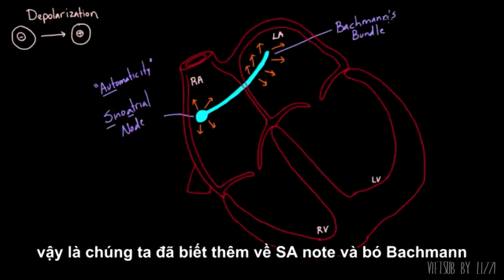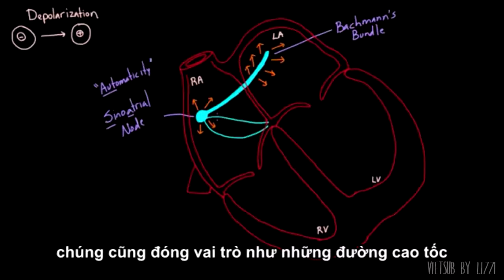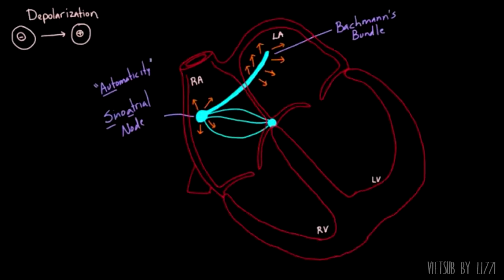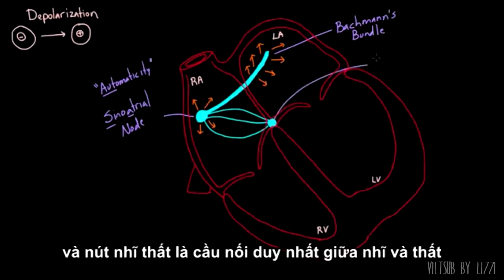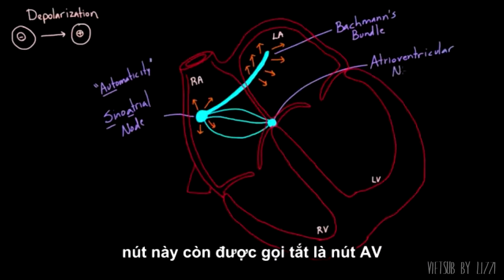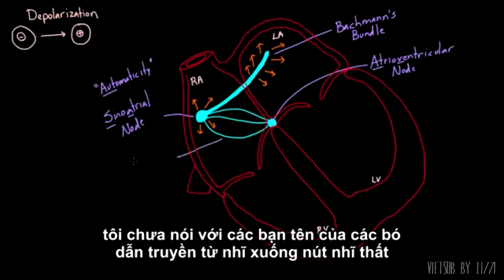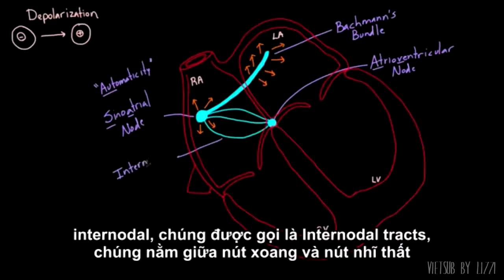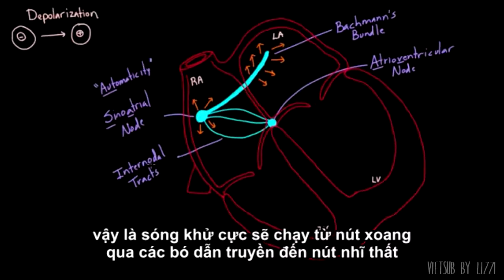HỆ THỐNG DẪN TRUYỀN CỦA TIM | SỰ TẠO NHỊP TIM | Mô tả chi tiết, dễ nhớ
3. Tim là 1 khối cơ rỗng, được chia làm 4 buồng, có tác dụng như 1 khối cơ vừa hút vừa đẩy máu để thực hiện quá trình trao đổi chất. Trọng lượng ở nam là 270g, ở nữ là 260g
4. HÌNH THỂ NGOÀI Tim nằm trong trung thất giữa, giữa 2 phổi, trên cơ hoành, lệch sang bên trái lồng ngực
5. TRỤC CỦA TIM ĐỈNH TIM HÌNH THỂ NGOÀI Tim giống như 1 hình tháp 3 mặt, 1 đáy, 1 đỉnh. Đỉnh quay ra trước và hơi hướng sang trái, đáy quay ra sau và hơi hướng sang phải
6. Đáy tim  Ứng với mặt sau 2 tâm nhĩ  Giữa có rãnh gian nhĩ chạy dọc ngăn cách 2 tâm nhĩ
7. Đáy tim ĐÁY TIM TÂM NHĨ TRÁI TÂM NHĨ PHẢI
8. Đáy tim  Tâm nhĩ phải: liên quan với màng phổi phải và dây TK hoành phải  Trên có TM chủ trên, dưới có TM chủ dưới đổ vào  Rãnh nối bờ phải 2 TM chủ là rãnh tận cùng
10. Mặt ức sườn (mặt trước)  Rãnh vành chạy ngang phía trên, ngăn cách tâm nhĩ ở trên và tâm thất ở dưới  Phần tâm nhĩ bị thân ĐM phổi và ĐM chủ lên che lấp. Hai bên có hai tiểu nhĩ phải và trái.  - Phần tâm thất có rãnh gian thất trước chạy dọc từ sau ra trước
11. Mặt ức sườn (mặt trước)  Chiếu lên thành ngực, mặt ức sườn ứng với một tứ giác, mà :  - Góc trên phải và trên trái ở ngang mức khoang gian sườn II cạnh bờ phải và bờ trái xương ức.  - Góc dưới phải ở khoảng gian sườn V, cạnh bờ phải xương ức.  - Góc dưới trái ở khoảng gian sườn V, trên đường giữa xương đòn trái.
12. Mặt ức sườn Thân ĐM chủ Thân ĐM phổi TM chủ trên Rãnh gian thất trước Tiểu nhĩ tráiTiểu nhĩ phải
13. Mặt hoành Rãnh gian thất sau
14. Mặt hoành (mặt dưới)  Đè lên cơ hoành và qua cơ hoành liên quan với thùy trái của gan và đáy vị dạ dày.  Rãnh vành chia tìm thành 2 phần: tâm nhĩ và tâm thất  Rãnh gian thất sau chạy từ sau ra trước nối với rãnh gian thất trước ở bên phải đỉnh tim tạo nên khuyết đỉnh tim
15.  Mặt phổi: Còn gọi là mặt trái: Liên quan đến phổi và màng phổi trái  Đỉnh tim: còn gọi là mỏm tim hướng ra trước và sang trái nằm trong khoang liên sườn V (bên trái) trên đường giữa đòn trái.
16. Hình thể trong  Các vách tim ngăn tim thành 4 buồng: hai tâm nhĩ và hai tâm thất.
17. HÌNH THỂ TRONG
18. Vách gian nhĩ  Vách gian nhĩ mỏng, chia đôi hai tâm nhĩ, ứng với rãnh gian nhĩ ở bên ngoài.  Trong thời kỳ phôi thai, vách gian nhĩ có lỗ hở để máu đi từ tâm nhĩ phải sang tâm nhĩ trái.  Sau khi sinh, lỗ này thường được đóng kín.  Nếu không sẽ tồn tại một lỗ gọi là lỗ bầu dục, gây nên tật thông liên nhĩ.
19. Vách nhĩ thất  Là một màng mỏng ngăn cách tâm nhĩ phải và tâm thất trái. Sở dĩ có vách này là do buồng tâm thất trái rộng, phần màng của vách gian thất dính lệch sang phải.
20. Vách gian thất  Vách gian thất ngăn cách giữa hai tâm thất, ứng với các rãnh gian thất ở bên ngoài. Có hai phần:  - Phần cơ: chiếm phần lớn vách, rất dày; thường cong lồi sang phải và buồng tâm thất trái lớn hơn buồng tâm thất phải  - Phần màng: ở trên, nhỏ, mỏng, dính lệch sang phải.  . Khi vách gian thất (đặc biệt là phần màng) có lỗ hở, sẽ tạo nên tật thông liên thất.  Bệnh Roger
21. Các tâm nhĩ  - Thành mỏng hơn các tâm thất.  - Nhận máu từ các TM đổ về.  - Mỗi tâm nhĩ thông với một tiểu nhĩ ở phía trên.  - Thông với tâm thất cùng bên qua lỗ nhĩ thất, có van đậy kín.
22. Tâm nhĩ phải  - Phía trên có lỗ TM chủ trên, không có van  - Phía dưới là lỗ TM chủ dưới có van tĩnh mạch chủ dưới, là một nếp van nhỏ và không đậy kín.  - Phía trước có lỗ nhĩ thất phải, được đậy kín bởi van nhĩ thất phải hay van ba lá. Cạnh lỗ nhĩ thất là lỗ xoang (tĩnh mạch) vành, có van xoang (tĩnh mạch) vành đậy một phần. Phía trên lỗ nhĩ thất phải là lỗ thông với tiểu nhĩ phải
23. Tâm nhĩ phải  - Thành trong: là mặt phải của vách gian nhĩ; có hố bầu dục và viền hố bầu dục là dấu vết của lỗ bầu dục trong phôi thai.
Chào mừng mọi người đến với kênh Học Y!
Kênh Học Y gồm những video cung cấp các bài giảng y khoa, các kiến thức chuyên ngành, cùng những video giải trí vui nhộn...
Kênh mong rằng sẽ đem đến cho mọi người kiến thức về Y học bổ ích, hỗ trợ mọi người trong việc học tập và mang niềm vui sau những giờ làm việc căng thẳng!
Cảm ơn mọi người vì đã ghé qua kênh!
Chúc mọi người luôn học tập, công tác tốt! ^^